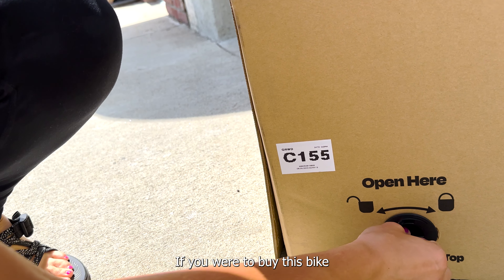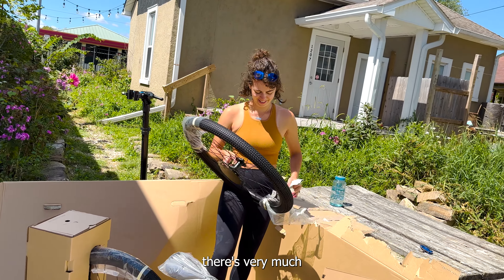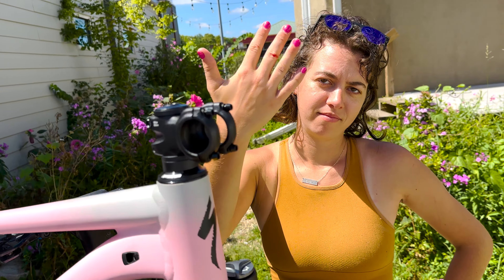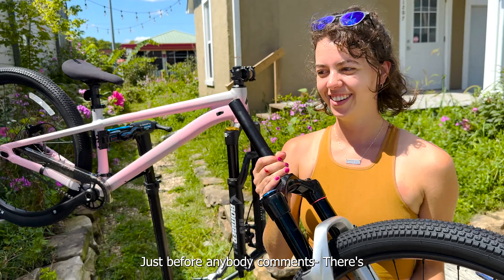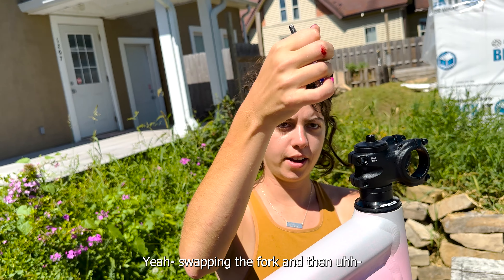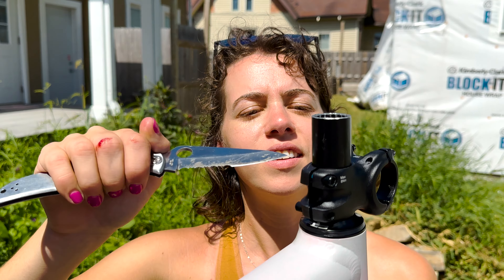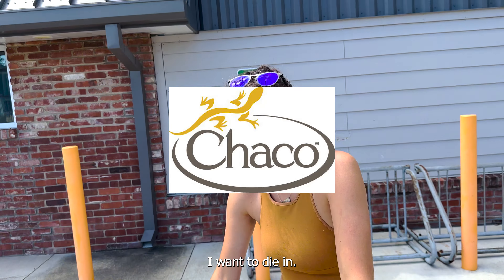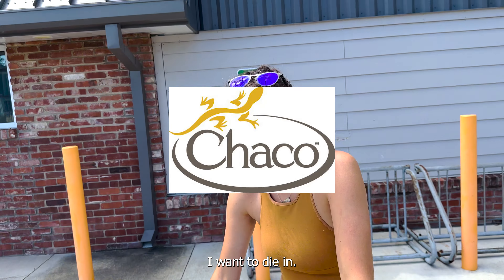Specialized P.3 - Chase Builds